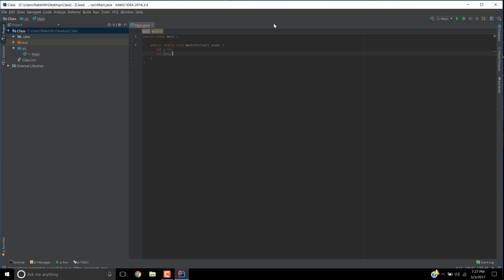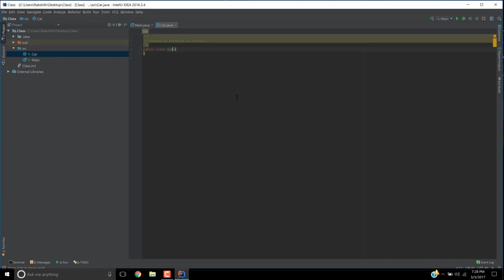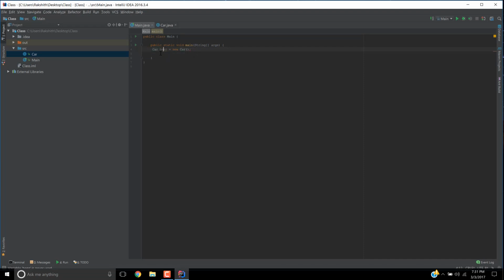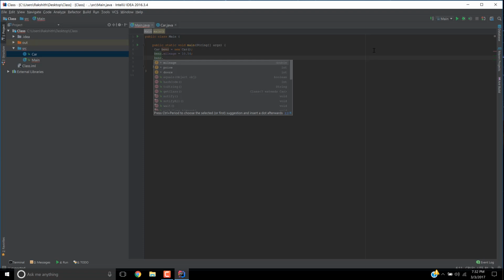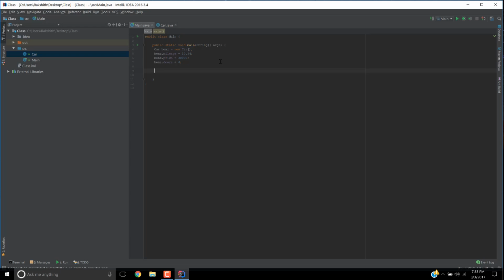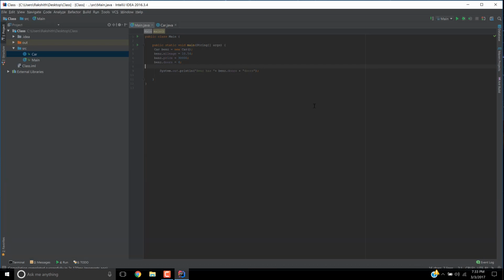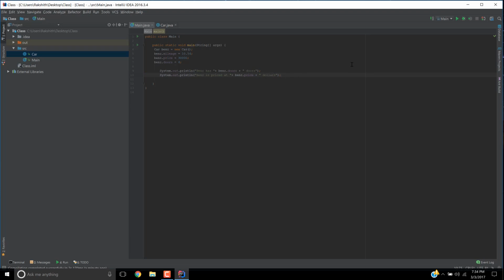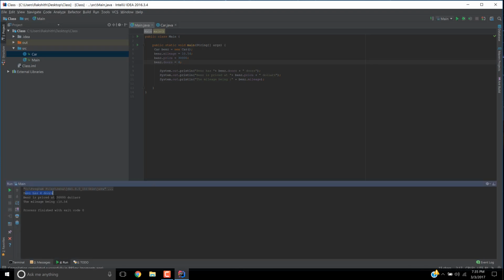Introduction to Java Class - Object oriented Programming Fields -7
Learn how to create a class in Java. It is at its core the most basic implementation of basic usage of Java Class. Here we create a class called "Car". In the upcoming videos, we'll discuss more about the object oriented nature of nature of Java.